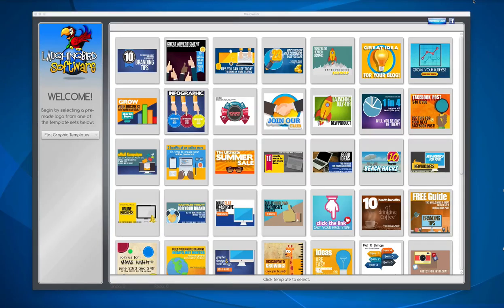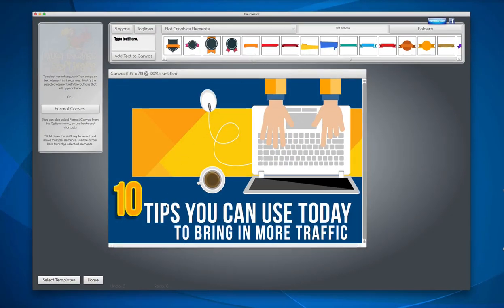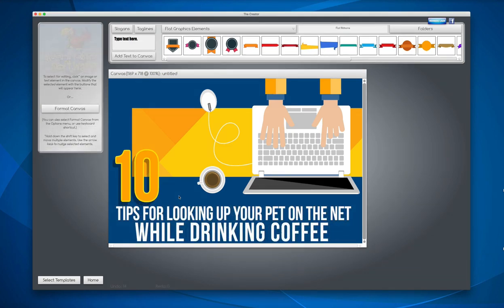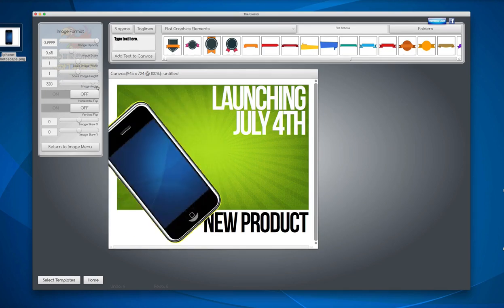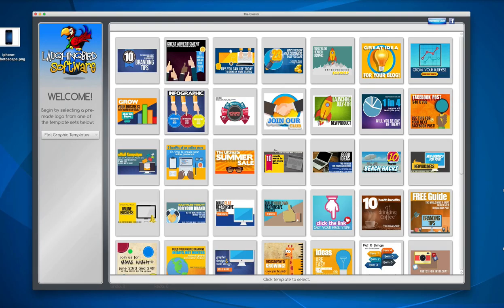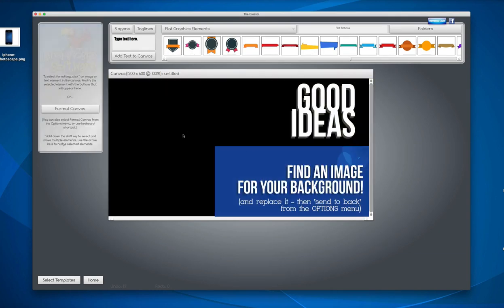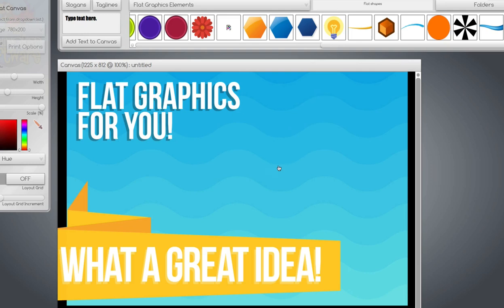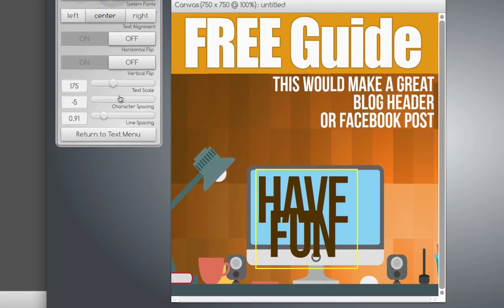The Flat Graphics Pack from Laughingbird Software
The Flat Graphics pack is a collection of trendy Flat Graphic templates and a bunch of really cool flat elements.
Just modify any of the 54 templates to create all kinds of blog graphics, Facebook ads, web page images and so much more!